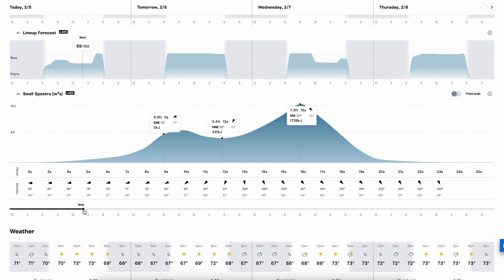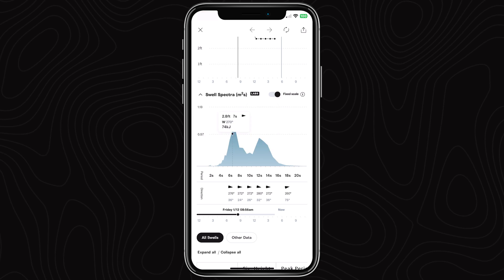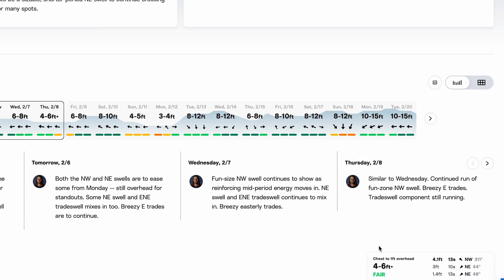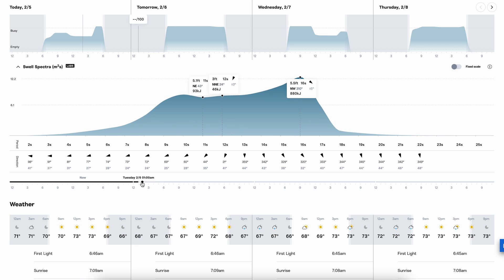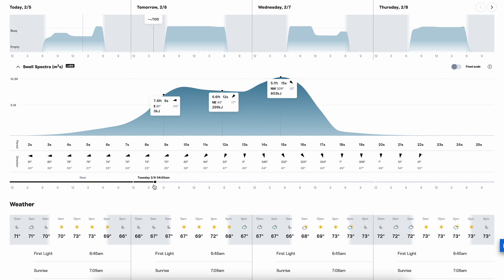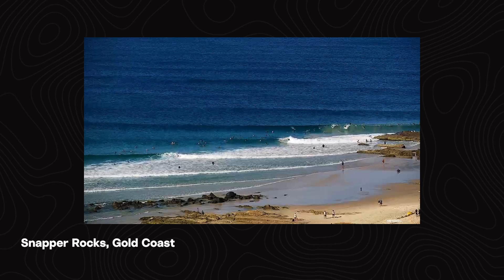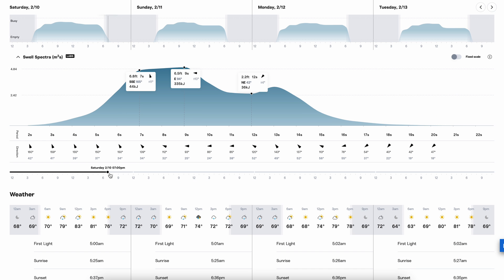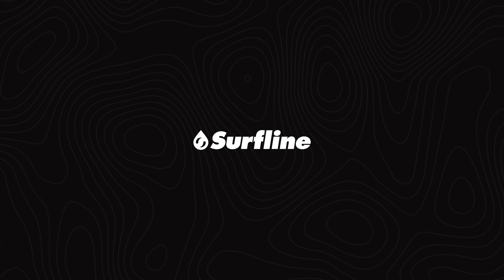How to Use Surfline’s Forecasted Swell Spectra to Better Project Swell Conditions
Forecasted swell spectra gives a bigger picture of how swell energy is concentrated and dispersed, with an interactive spectra graph for the next 16 days. Find swell spectra under Advanced Charts below the surf graph on mobile and at the bottom of every spot page under swell spectra on web.
Every wave in a swell breaks differently. Waves within one swell range in size and period, so when we say, “six foot at 13 seconds,” we mean that the average height of the largest third of waves is six foot, and the most energetic waves are around 13 seconds apart.
You might be used to reading the Surfline swell graphs to understand where wave energy is concentrated, but we all know from experience that two days (or even two hours) with six foot at 13 second swells can result in a different experience in the water.
Swell spectra shows you not just the averages (the peaks on the spectra graph), but where all the energy is distributed in a swell.

Intro: 0:00
Forecasted swell spectra: 0:23
Where to find it: 0:46
How to use it: 1:12